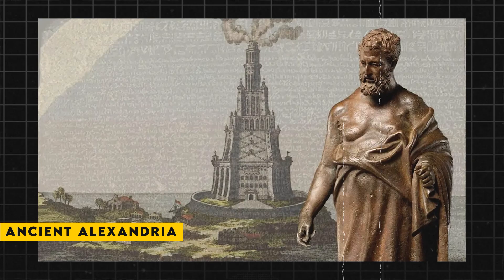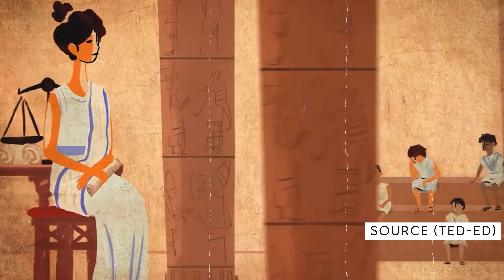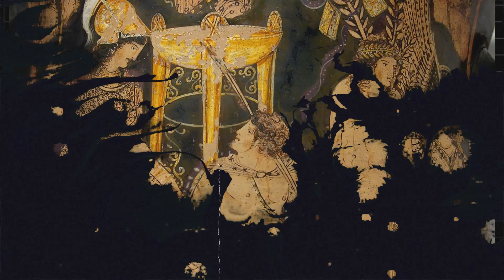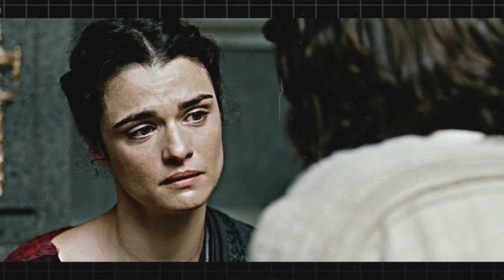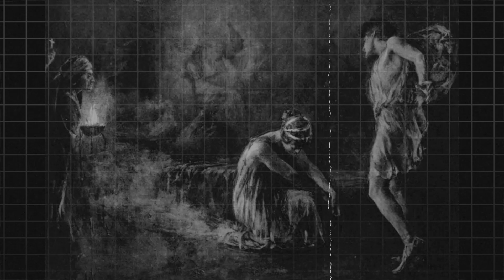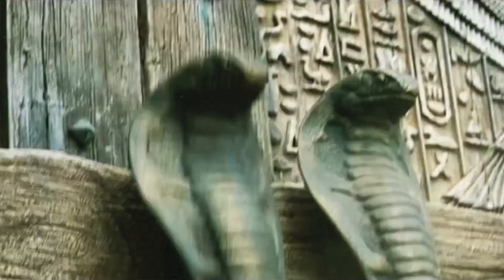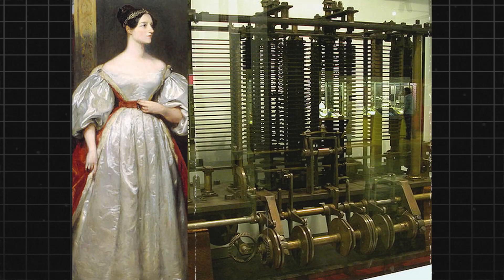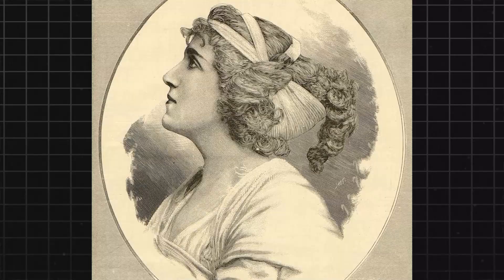Hypatia's Tragic Fate: The Untold Story of Alexandria's Greatest Female Scholar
Welcome to Nighttalez!

Today, we're going to take you on a journey back in time to ancient Alexandria. In the 4th century AD, this city was the center of learning and culture in the Mediterranean world. And one of the brightest stars in Alexandria's intellectual firmament was Hypatia - a brilliant mathematician, philosopher, and astronomer. But her life came to a sudden and brutal end that shocked the world. Join us as we uncover the story of Hypatia's tragic fate.

Hypatia was born in Alexandria in the year 355 AD. She was the daughter of Theon, a famous mathematician and astronomer who himself had studied under the great mathematician Euclid. Growing up, Hypatia was exposed to her father's academic pursuits, and from an early age, she showed a great interest and aptitude for learning.

We use Music by fesliyanstudios !